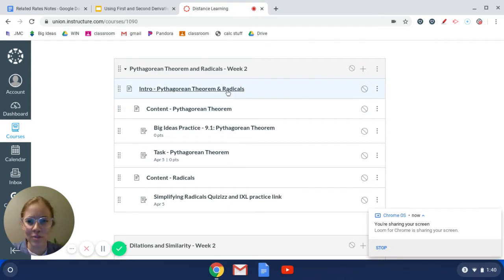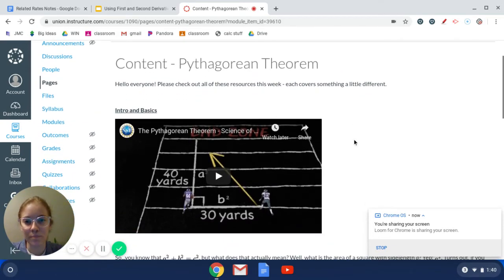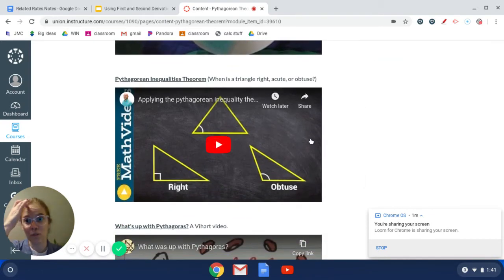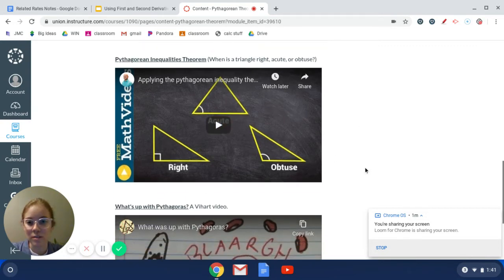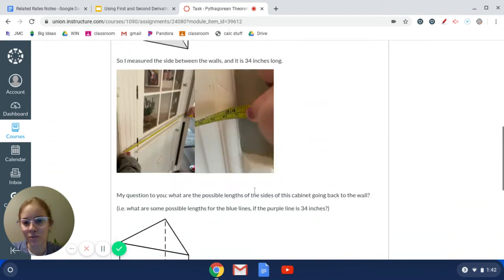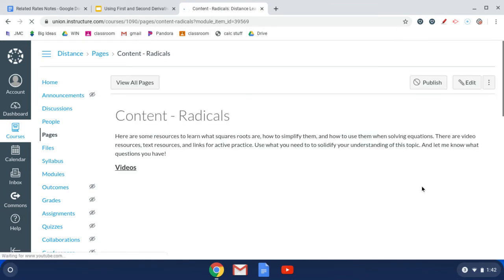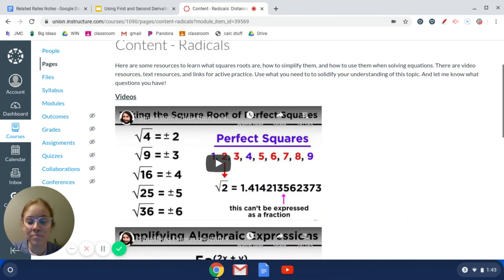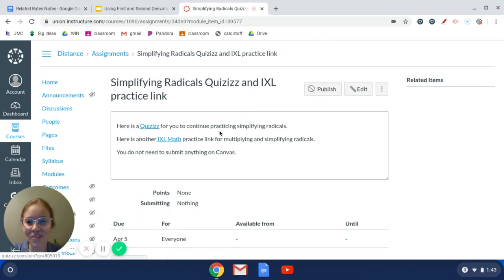Intro to Pythagorean Theorem and Simplifying Radicals